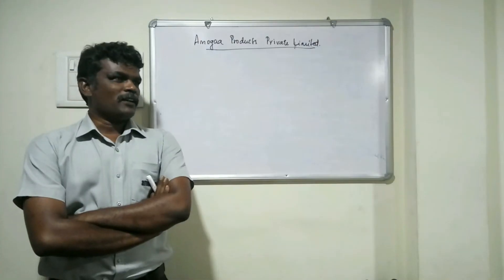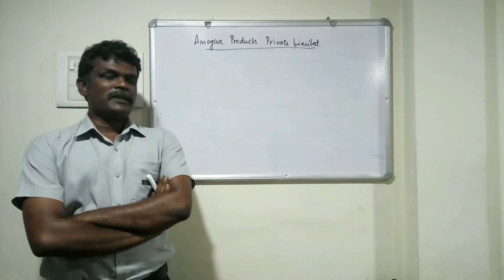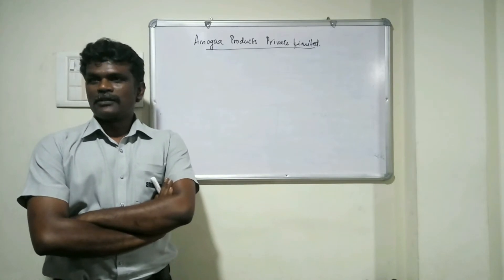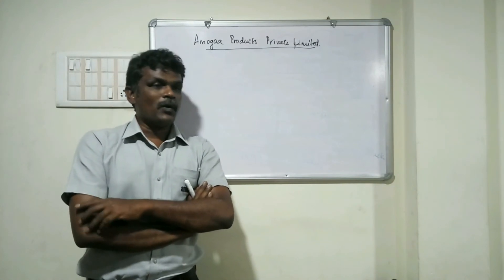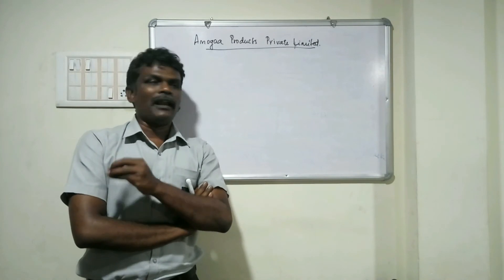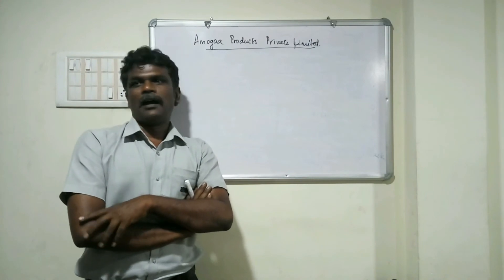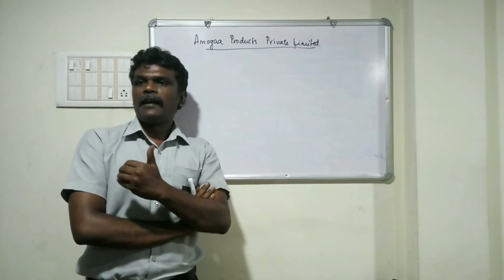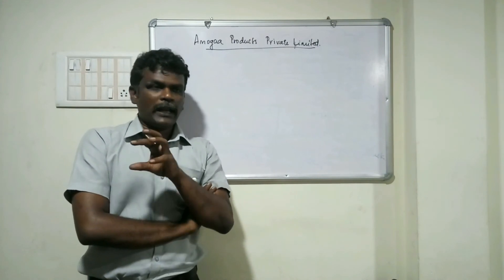what is Internet Of Things?(Tamil) Part 1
This is the video of whats is the internet of things? and How the devices are connected to the Internet?